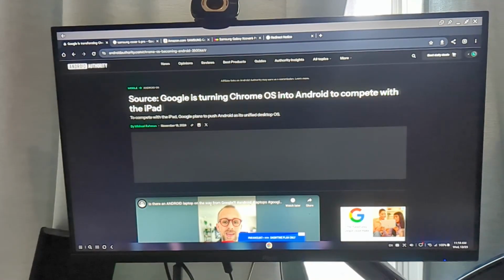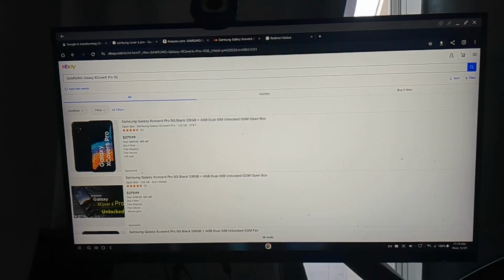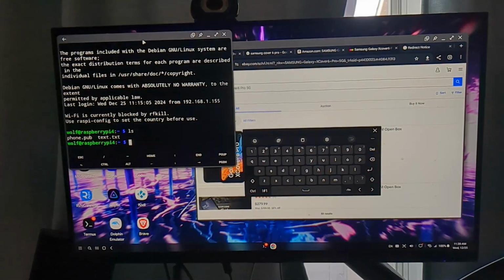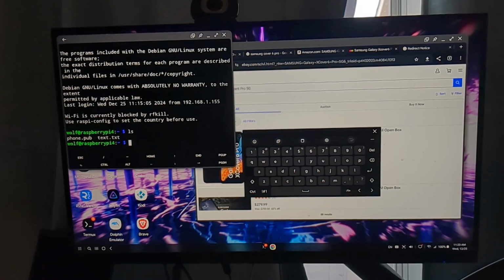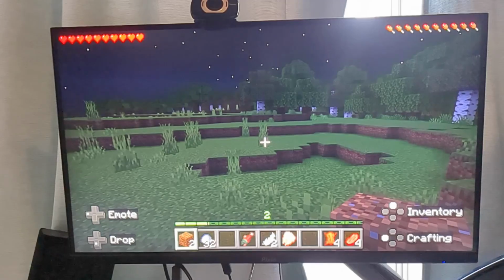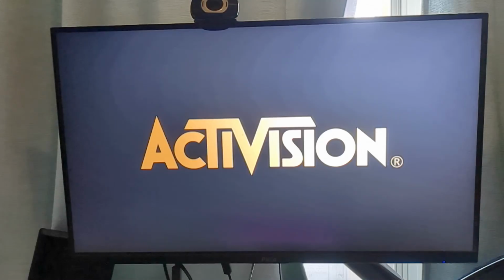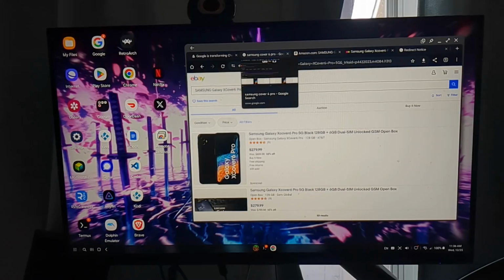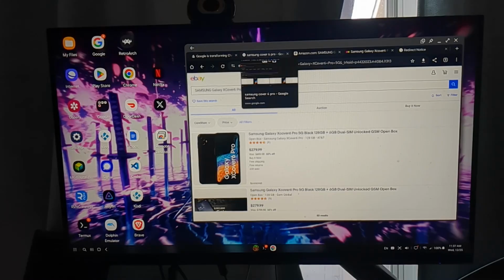Chrome OS is being replaced with Android. And that's a good thing!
Chrome OS is being replaced with Android. Lets Look at Android as a Desktop computer with Dex and games on a Samsung Cover 6 pro.

 0:00 (intro)

0:45 (Samsung Galaxy XCover6 for Dex)

1:52 (Termux)

4:49 (Gaming in Desktop Mode)

5:13 (MineCraft Bedrock Edition)

6:58 (Call of Duty Mobile)

9:58 (Devil May Cry Mobile)

14:45 (Outro)